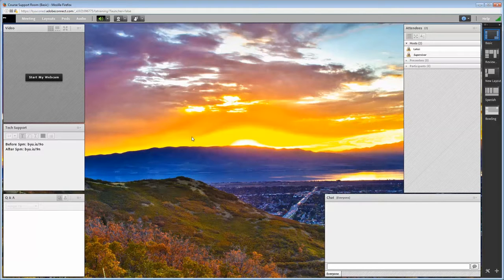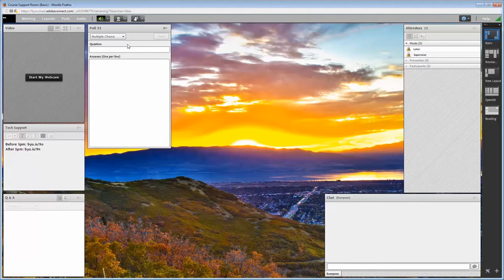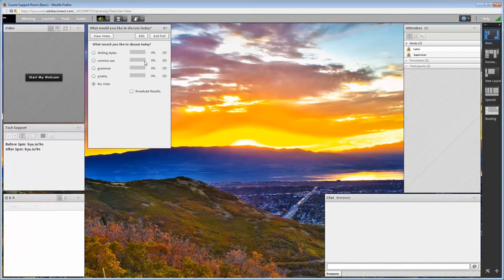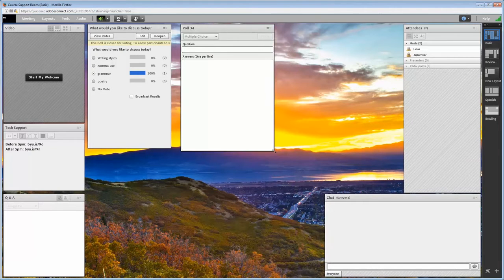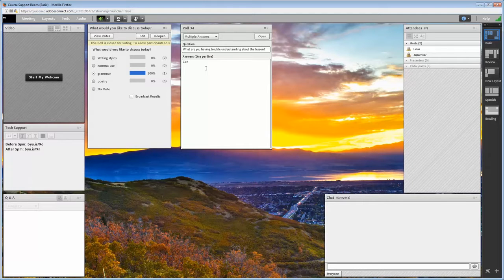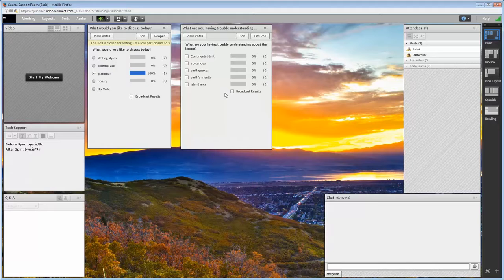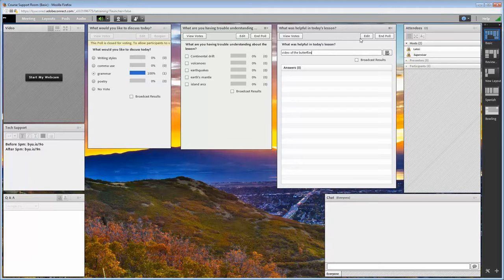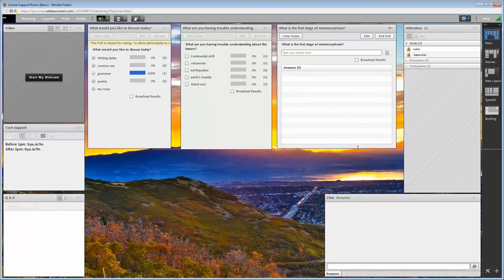Adobe Connect Poll Pods